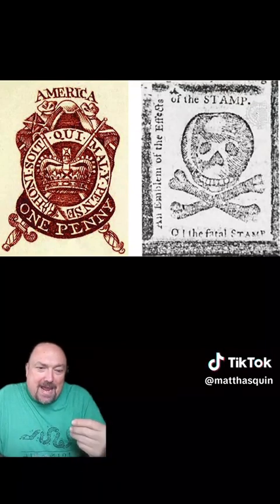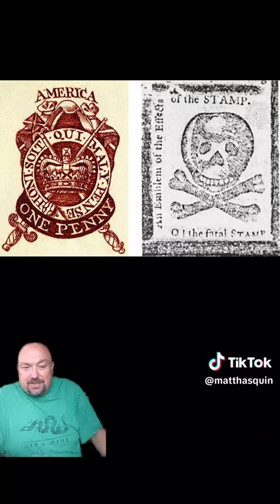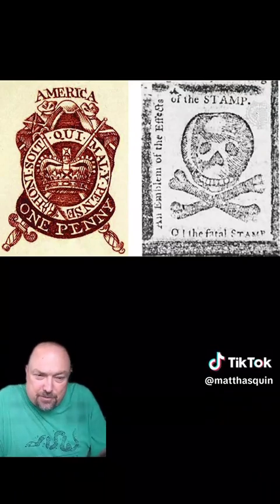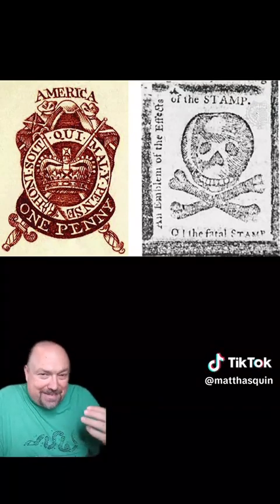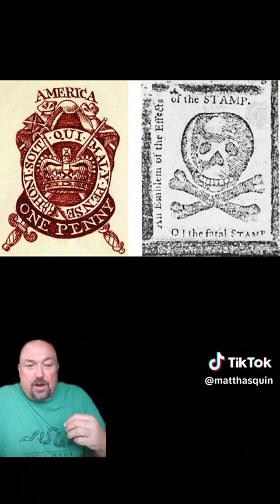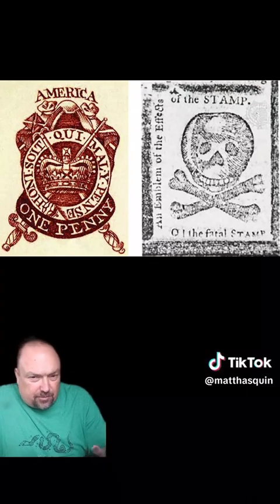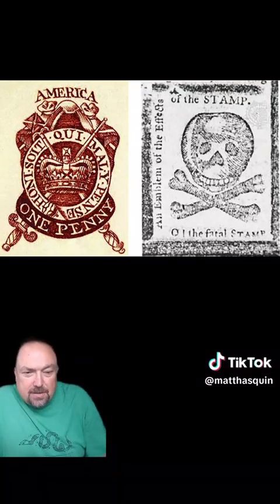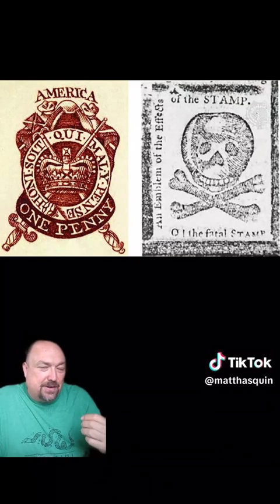Things you should know by being alive - Stamp Act Congress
Before independence, colonies learned to work together. The Stamp Act Congress was their first united stand against British overreach.